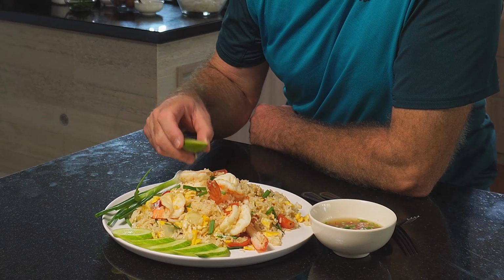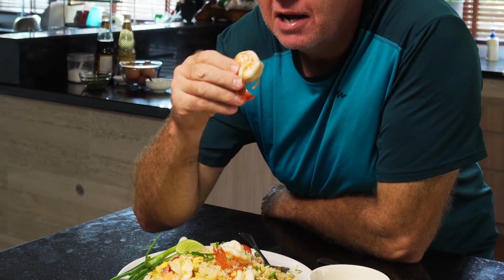Shrimp Fried rice - How to make Thai Shrimp Fried Rice - Thai Food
Thai Street Food, Meals, Snacks, I will show you how it's really made in the country, prepared, cooked what is good to eat at home, a restaurant or market – and bits in between - interesting parts of Thai culture - you may wish to travel and visit Thailand or try the real food yourself from a Backyard-Chef.

Music
A Brand New Start